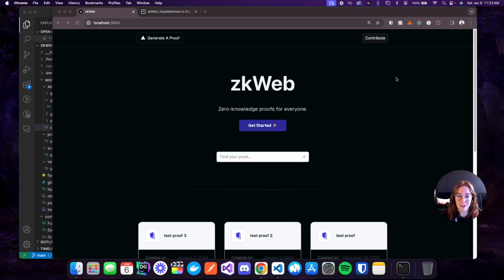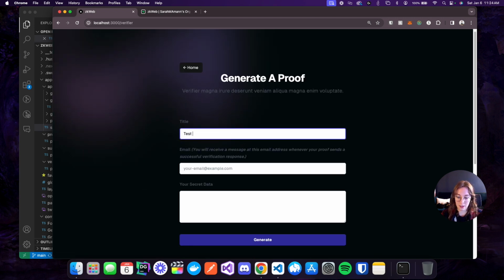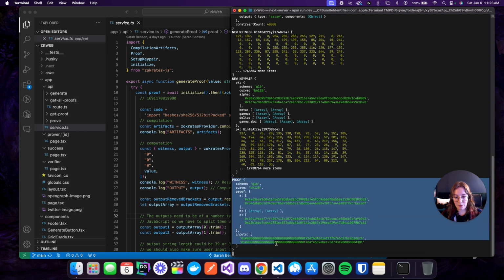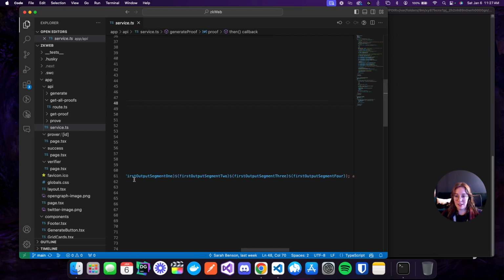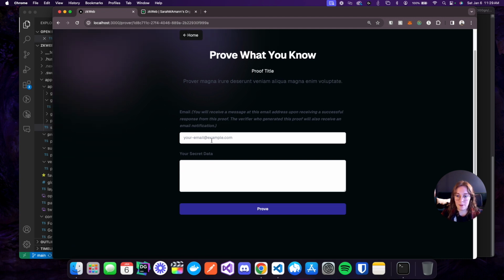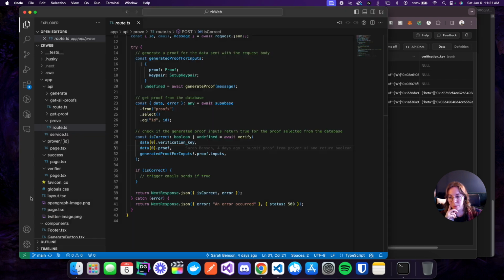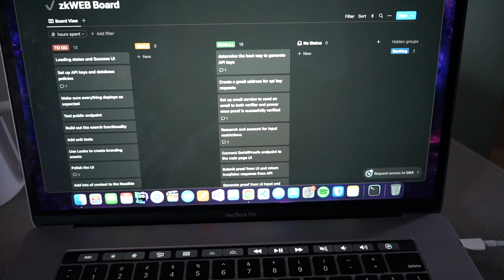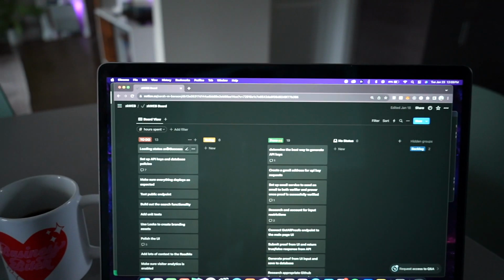Coding An Open Source Project From Scratch (vlog 2)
I left my dev job to build a fintech startup. Follow along

✧ X: @0xsarahbenson